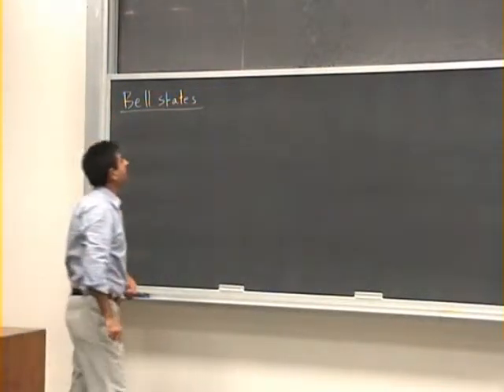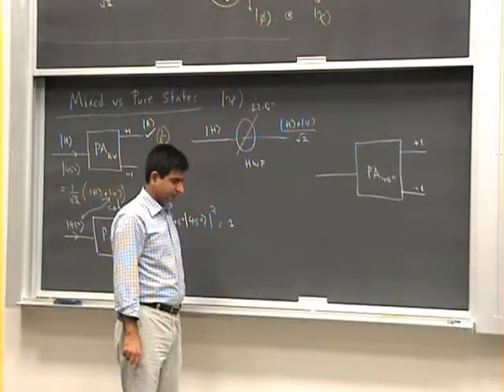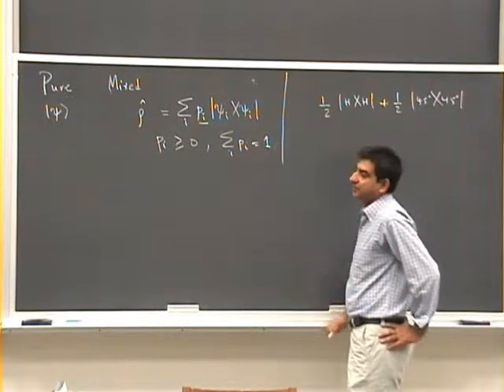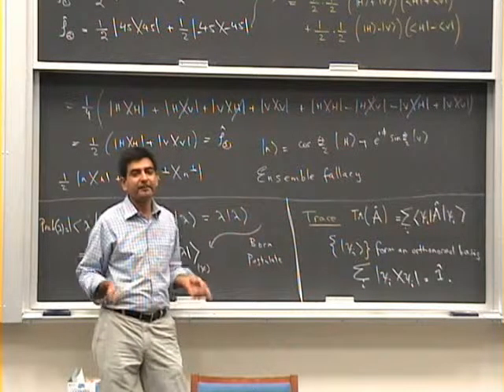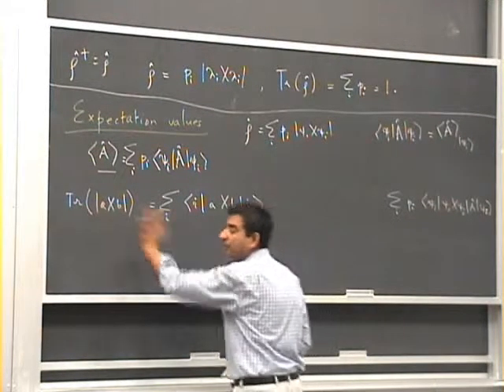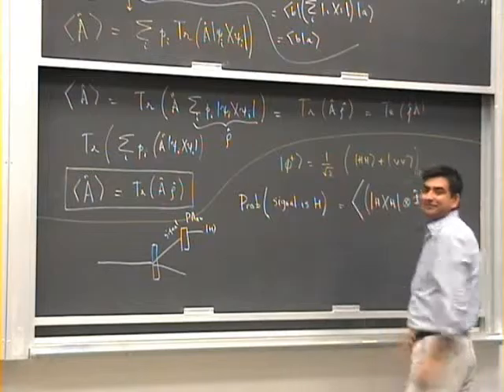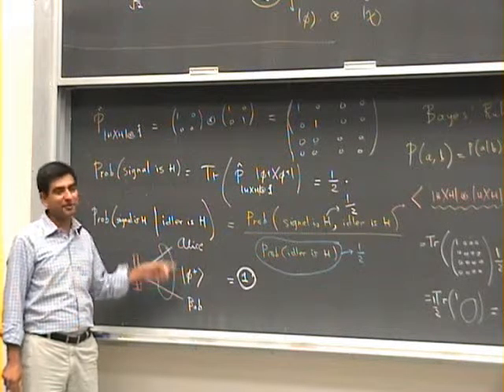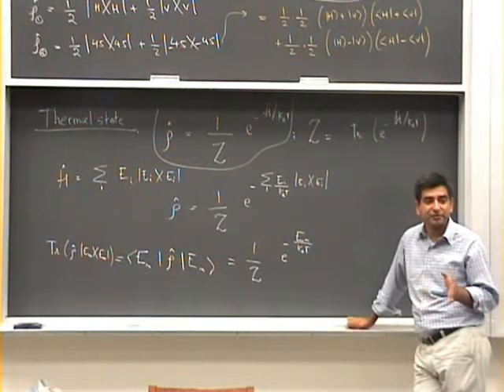Quantum Mechanics Lecture 34 of 42: Density operators and Bell states